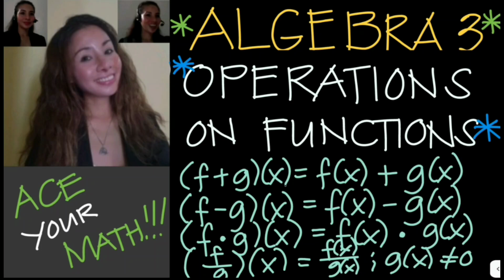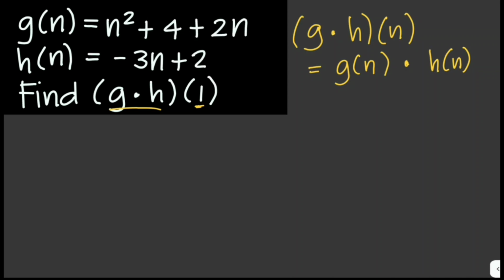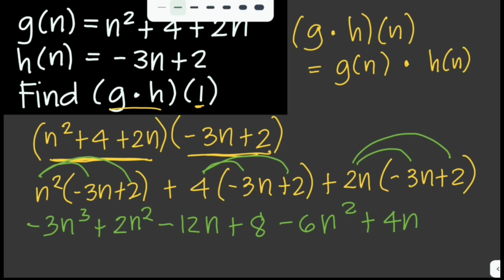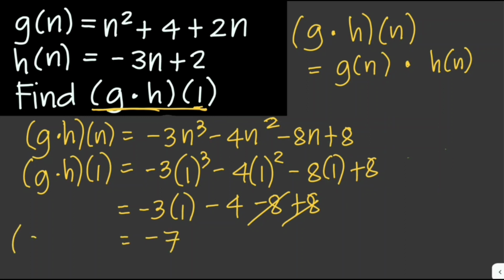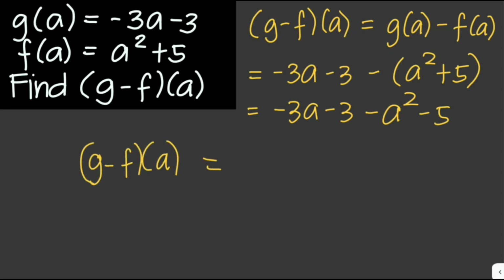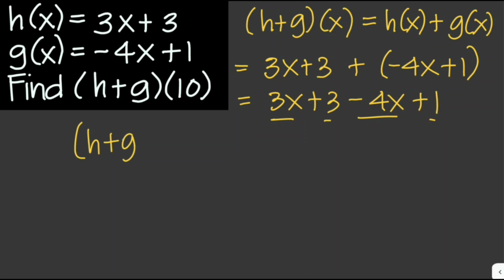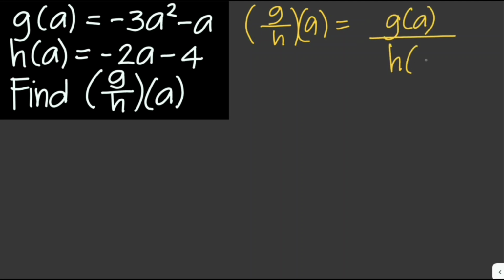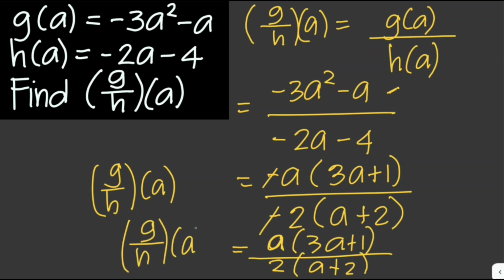ALGEBRA 3: OPERATIONS ON FUNCTIONS by Jane Maciejewski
Learn how to add, subtract, multuply and divide different functions